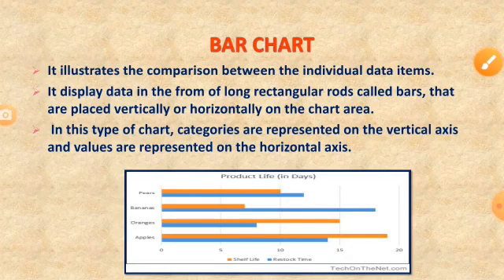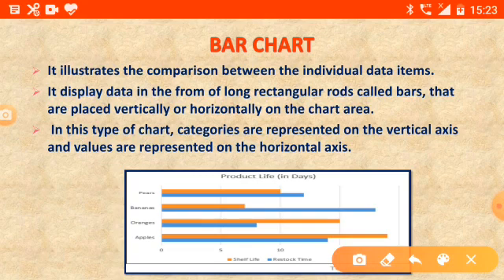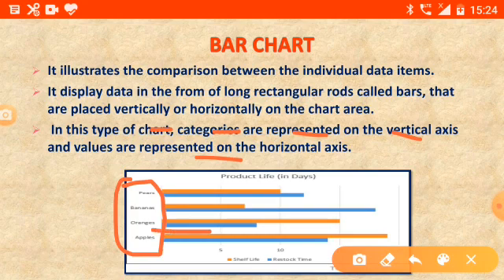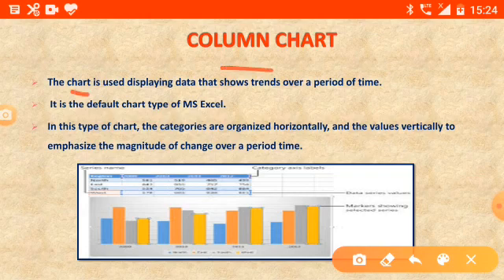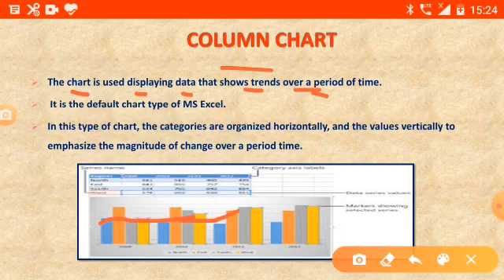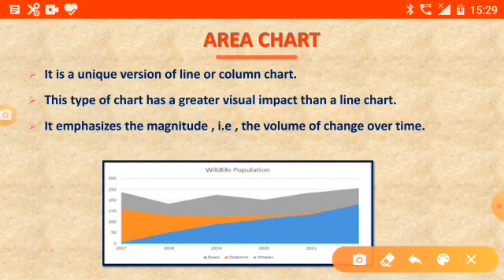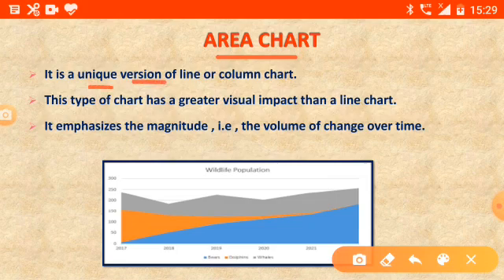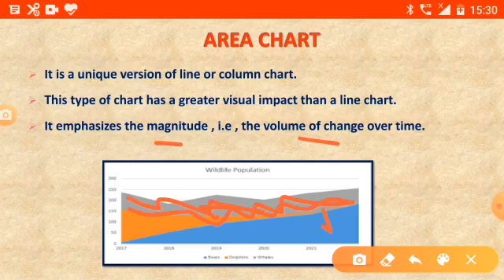Computer |class 7 |chapter 3 advance feature of Excel| types of charts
today we will understand about chart and this topic belong to class 7th in this topic we will understand the types of chart and we will explain various types of chart in detail by which you easily understand the different different types of chart and their uses this is very important topic of MS Excel for class 7th